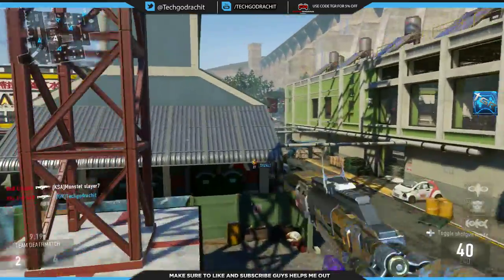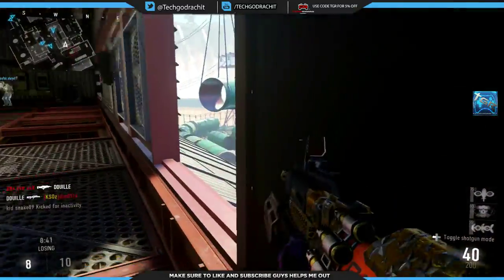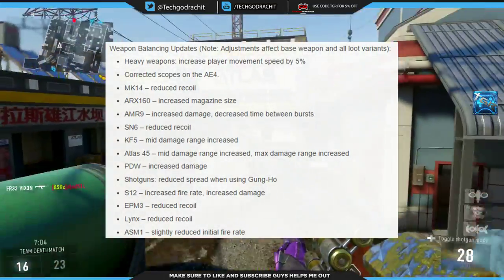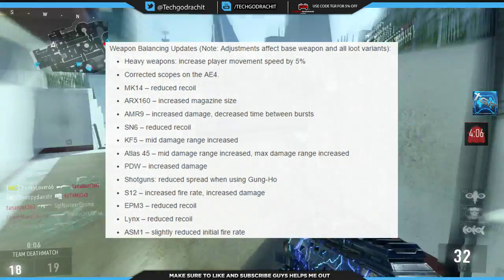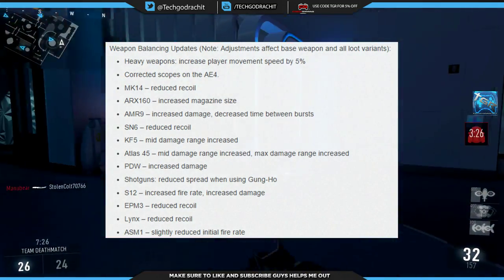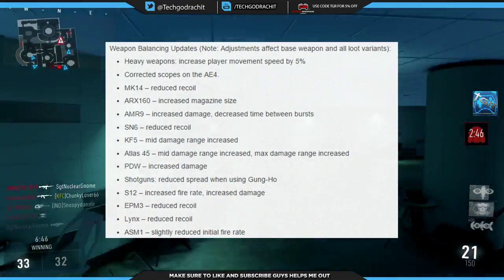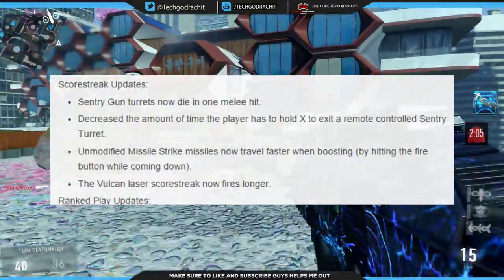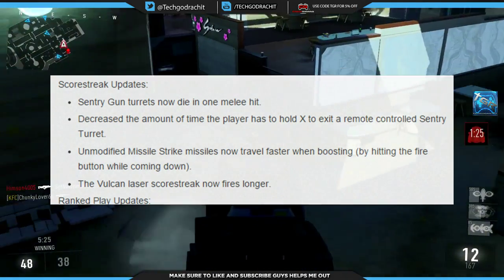New Patch in Advanced Warfare| ASM-1 NERF | KF5,SN-6,EPM-3 & More Buffed|NEW DLC WEAPON OHM ADDED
Hey guys! A huge new patch we have been expecting has been launched on Advanced Warfare. There are tons of weapon buffs and also an ASM-1 Nerf! A new pause menu has been added to Exo Zombies and early access to the next DLC weapon the OHM hybrid LMG and directed energy shotgun to the season pass holders. There are tons of other map exploits fixed and Scorestreak updates which have been covered in depth!
Enjoy and hope this keeps you informed!